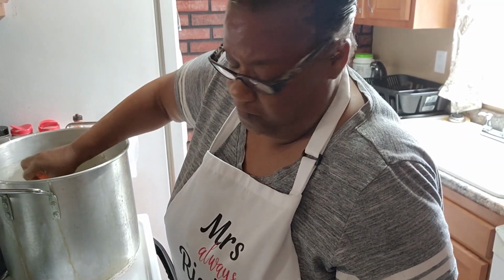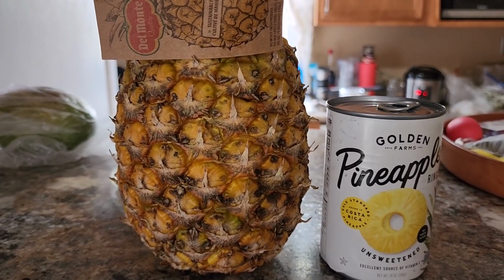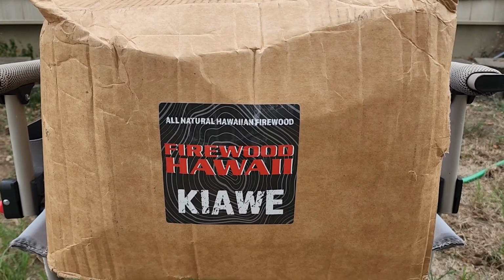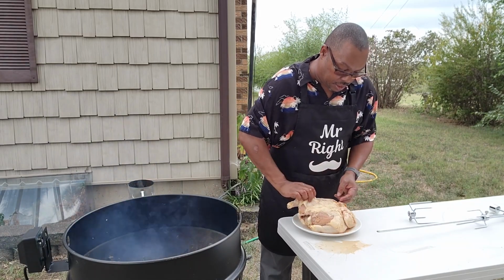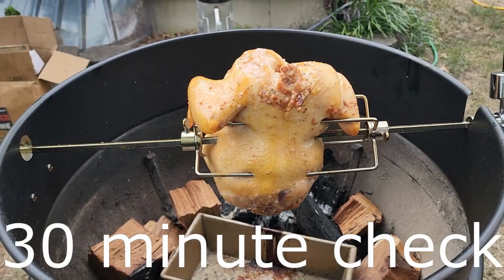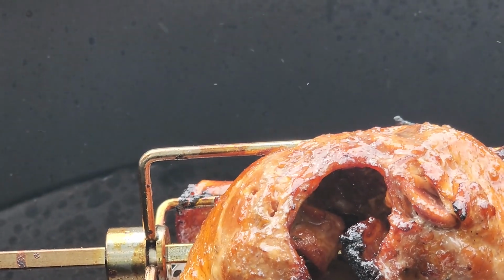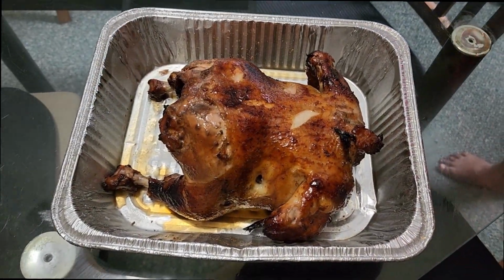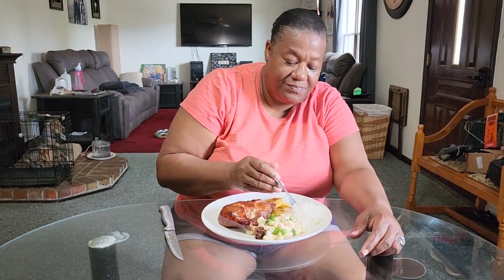lastchancecookoff Huli-Huli Style Chicken // Audacity Dawning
Here is our video for the cooking collaboration. Big Dee did NOT want to participate with me, so I begged and pleaded and she finally agreed to join me in the video. This has been a fun event and we look forward to doing it again.
Thanks to all the participants, sub-sponsors and sponsors of this event!
Huli Marinade:
3/4 cup pineapple juice
1 tbsp ginger
1 tbsp garlic
1/2 cup ketchup
1/2 cup soy sauce
1/4 cup brown sugar
2 tbsp sweet chili sauce
2 tbsp rice vinegar
1 tbsp sesame oil
Snail mail:
Audacity Dawning
Nevada, MO 64772